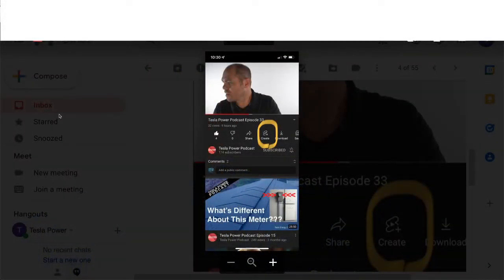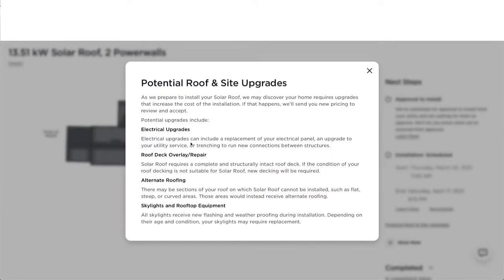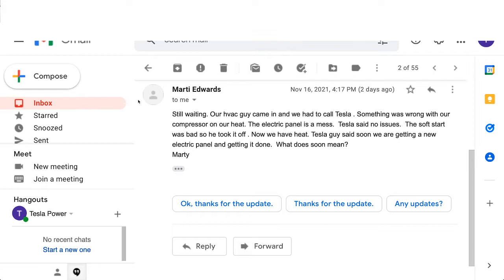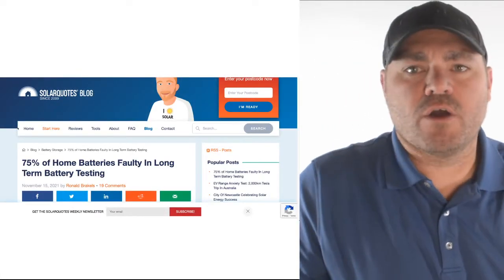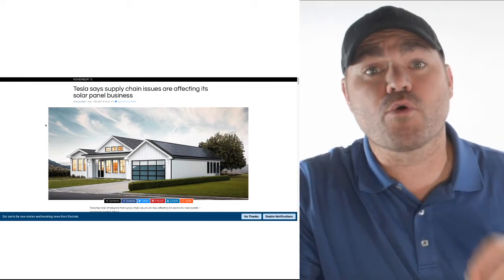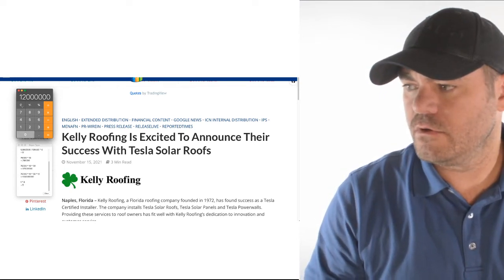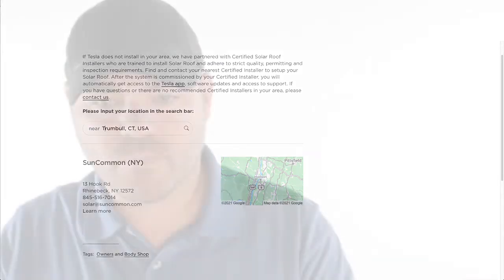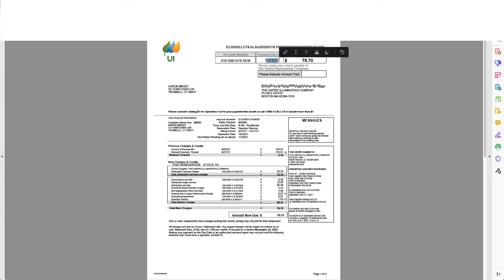Episode 34 - Tesla Solar Roof 1st International Install | Consumption vs Production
Today let's talk about:
- Reducing electricity consumption rather than increasing production
- Install progress from Kevin and Marti
- Home battery storage system test results
- This year's electricity bill comparison to last year
- Solar Roof goes international - this is big news!